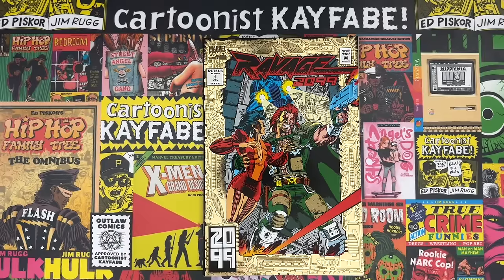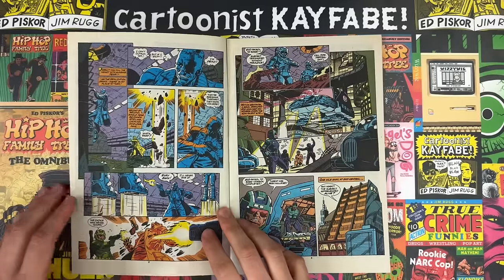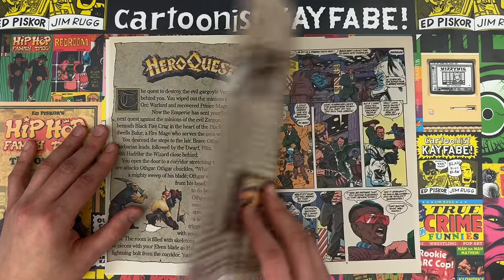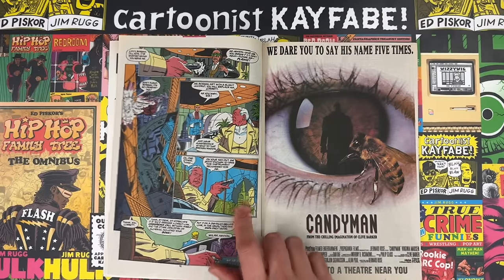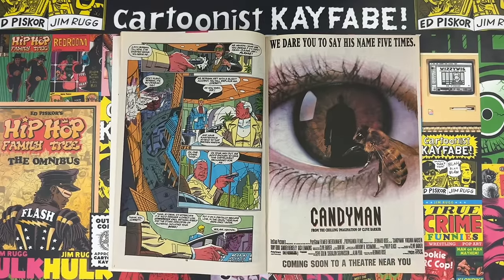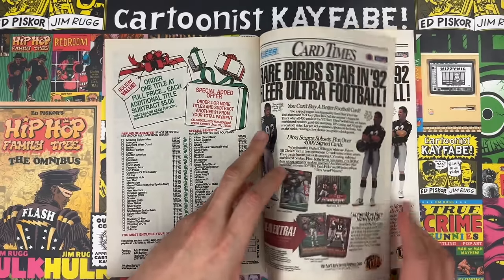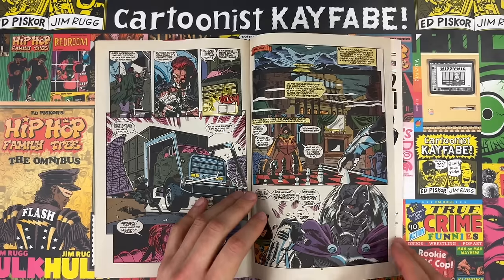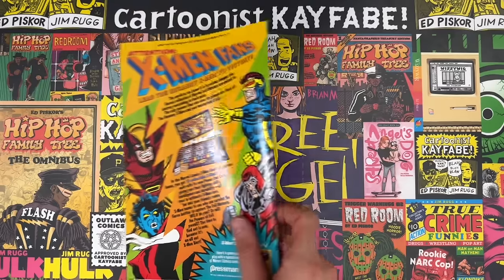Stan Lee Needed Jack Kirby and Steve Ditko to Make Great Comics. Exhibit A!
E-NEWSLETTER: Keep up with all things Cartoonist Kayfabe through our newsletter! News, appearances, special offers, and more - signup here for free